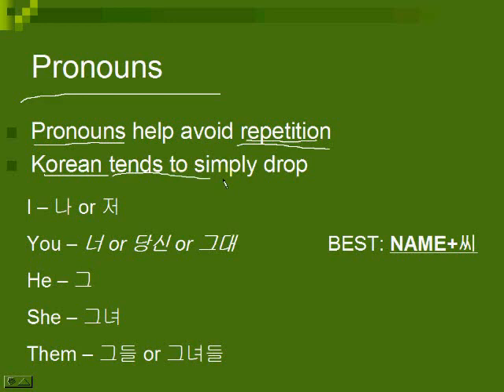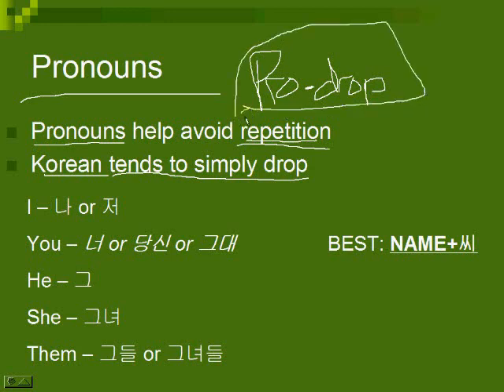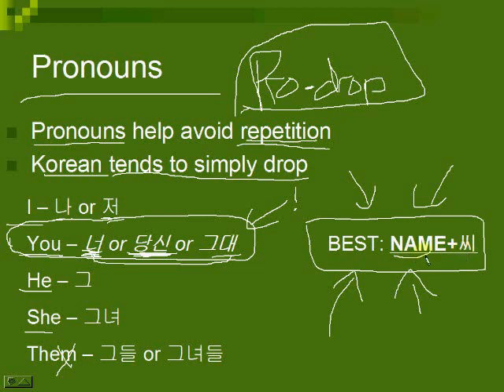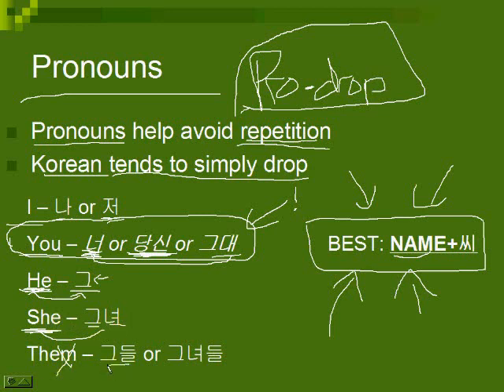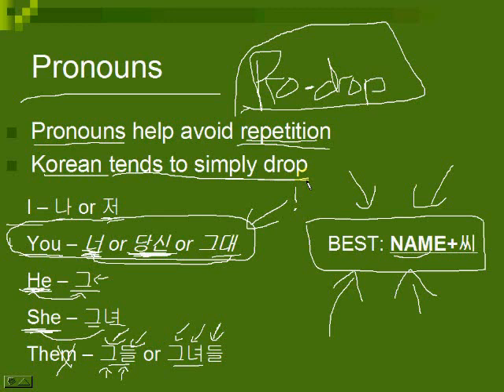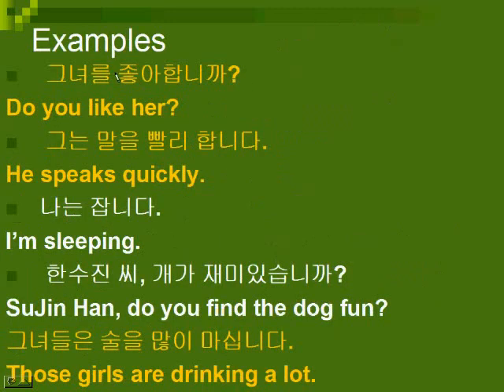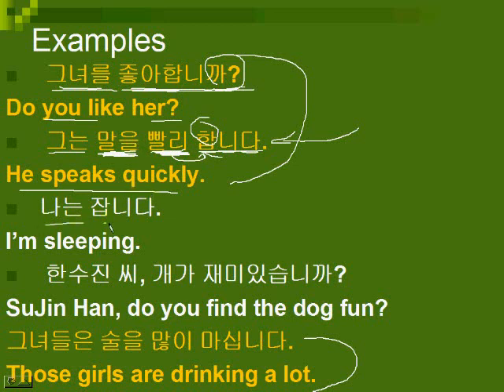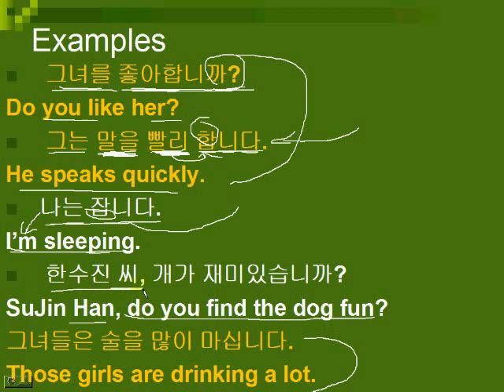Lesson 7 - Korean Word Order and Pronouns Pt. 2 KSP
Word Order Rules:
1. Verbs last
2. Times before places
3. Subjects before objects
4. Adverbs right before verbs (negation adverbs RIGHT beside verb)

Pronouns:
저 - I [humble, for talking to older people]
나 - I
너 - you (between friends)
당신 - you (most polite way, still rude if said face to face)
그대 - you (mostly in songs)
NAME+씨 - you [BEST WAY]
SURNAME+선생님 - Mr./Mrs.
그 - he
그녀 - she
그들 - they
그녀들 - they (girls)
우리 - we (said exactly as it's spelled)

IF INFO IS OBVIOUS, DROP IT!

ANSWER:
You're right, as long as:
토요일에 COMES BEFORE 집에
나는 COMES BEFORE 차를
쉽게 COMES RIGHT BEFORE 운전합니다 WHICH IS LAST.
eg.
나는 차를 토요일에 집에 쉽게 운전합니다.